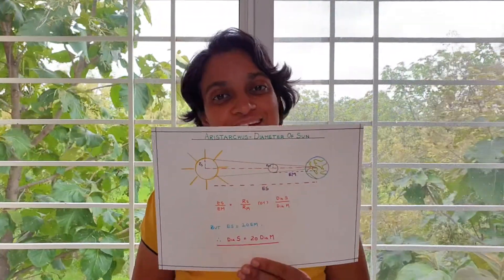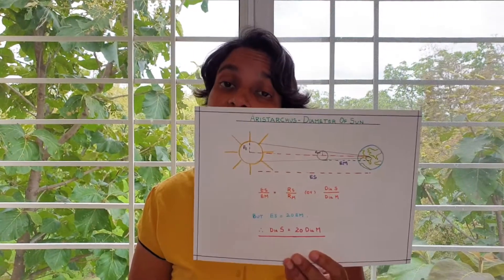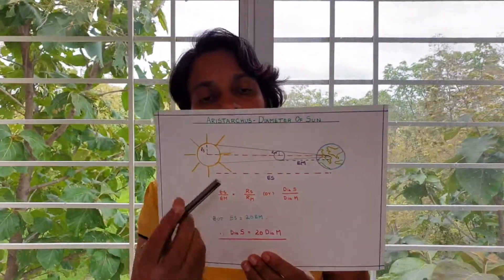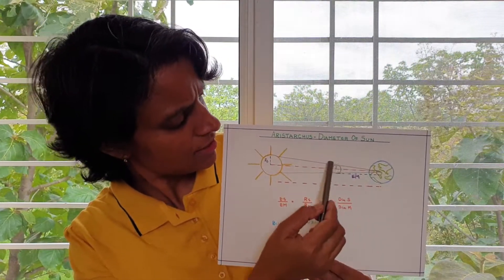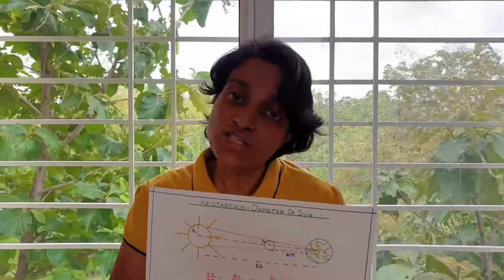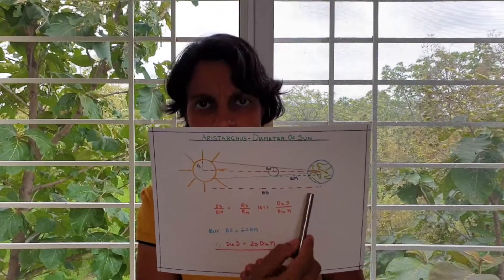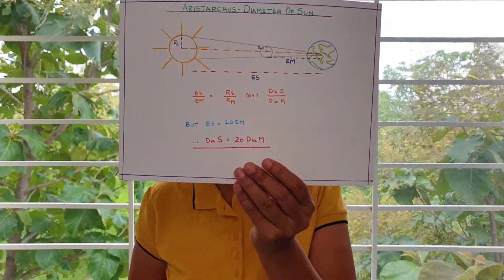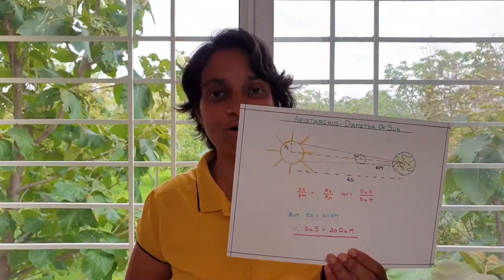Diameter of Sun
If you thought measuring Earth-Sun distance in approx. 270B.C was an unbelievable feat, think again. Aristarchus, a Greek philosopher and Scientist, devised a means of measuring the diameter of the Sun. And he was logically correct, though the numbers were way off.